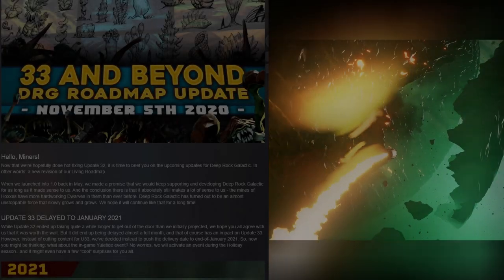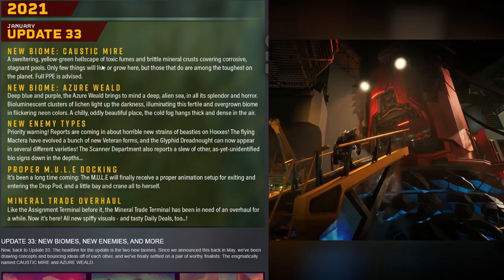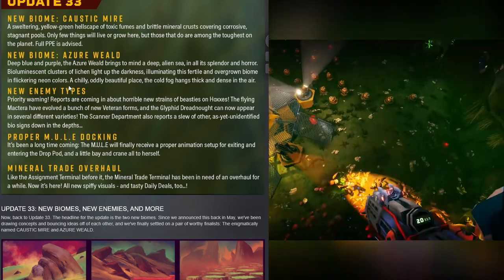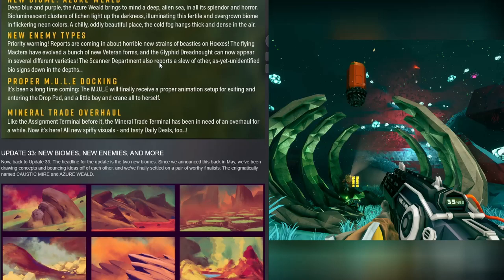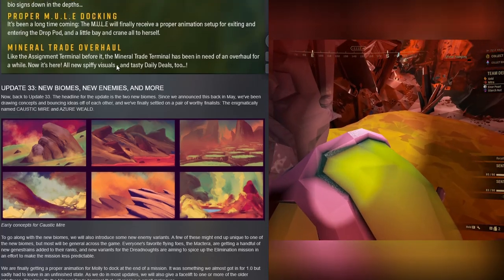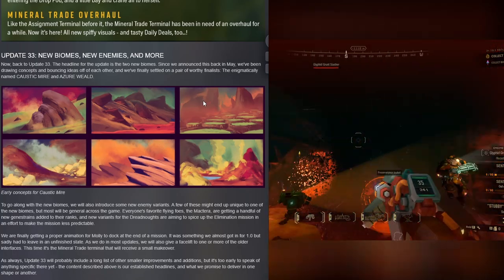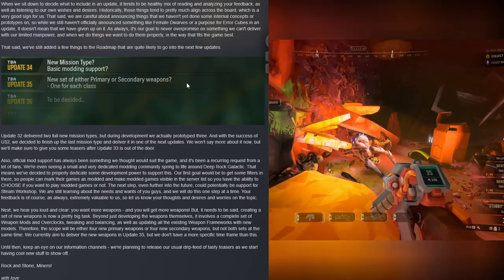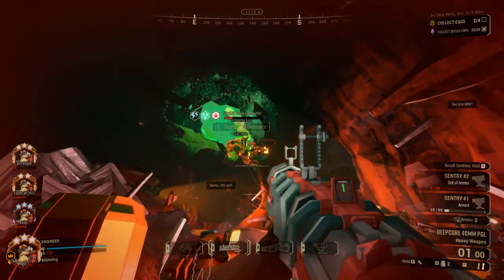UPDATE 33 - DEEP ROCK GALACTIC ROAD MAP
Let's dive on in and check out the Road map for Deep Rock Galactic. In this video we discuss up and coming UPDATE 33, scheduled for release in 2021.

2nd trailer used was made by DOOMER, his fan made trailer won Ghost Ship Games competition and can be viewed